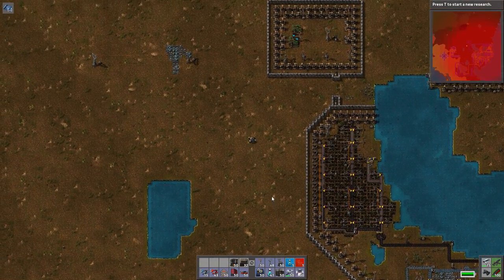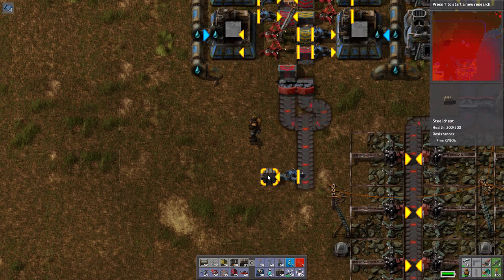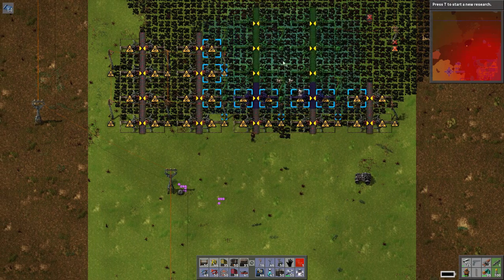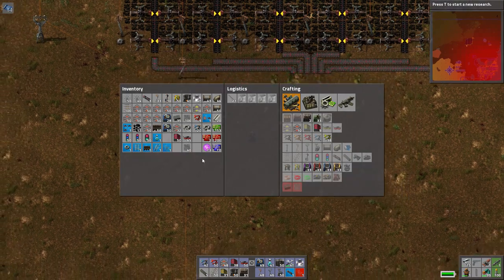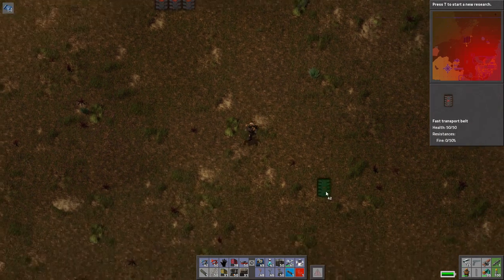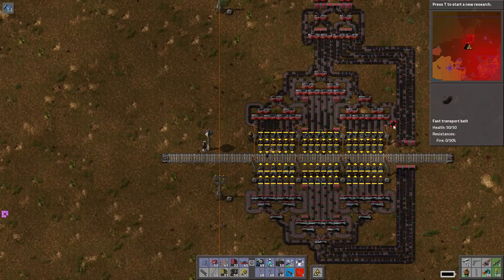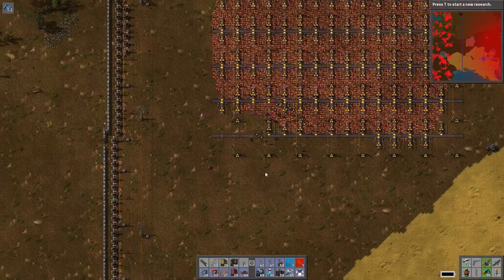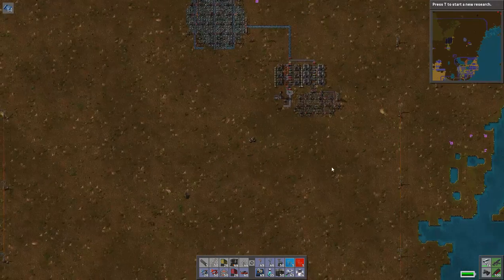Factorio Meiosis :: The Blueprint String Mod - Episode 5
Factorio is a life simulator. It simulates the ADP to ATP synthase cycle in the form of hordes of little bastards that like the taste of your fear.